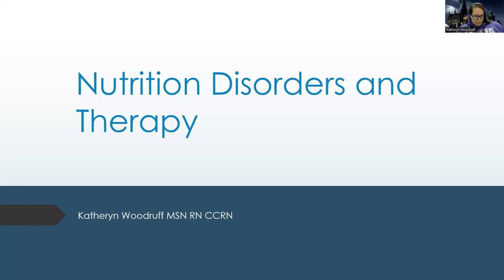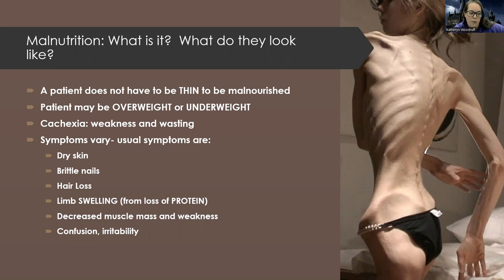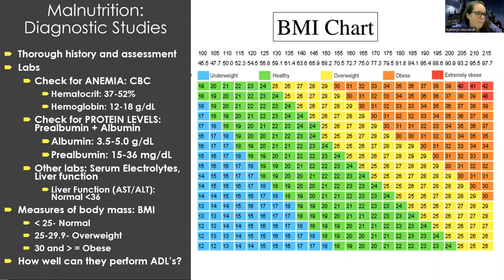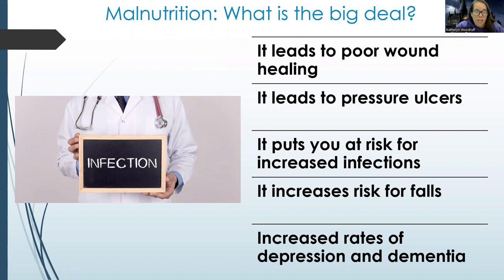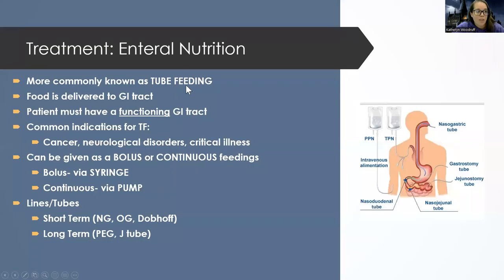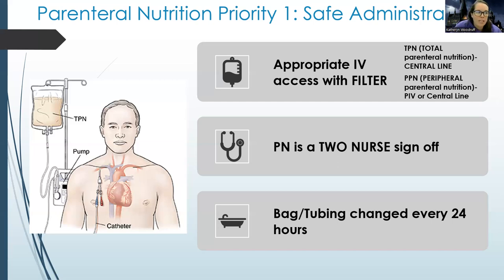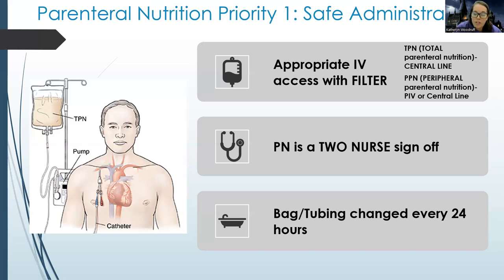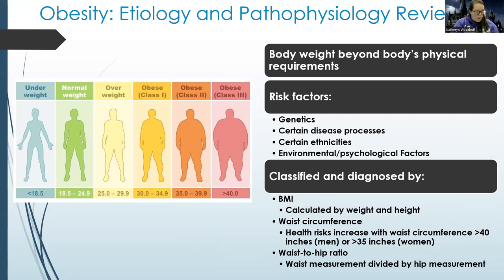Adult Med/Surg: Nutritional Disorders Lecture (LONG)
This is a video for those in the med-surg nursing course that covers more in-depth over nutritional disorders- this is a full lecture and powerpoint- there are also other shorter videos for those that want more of an overview.